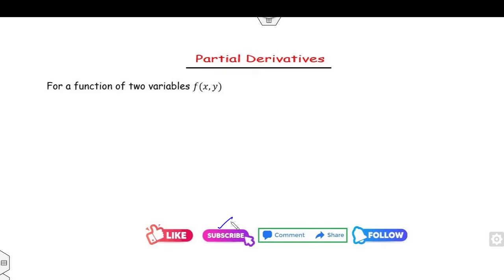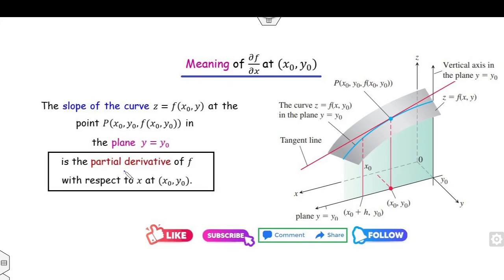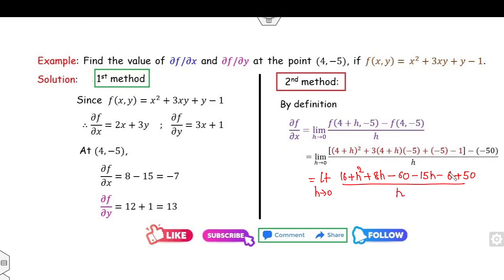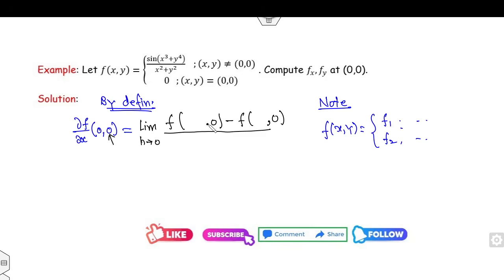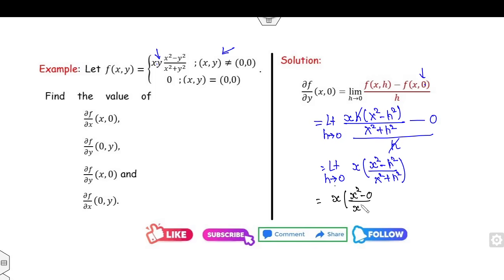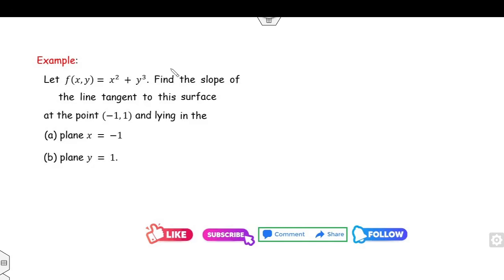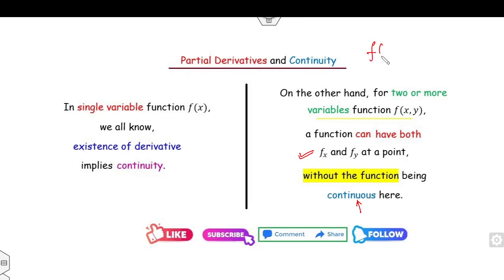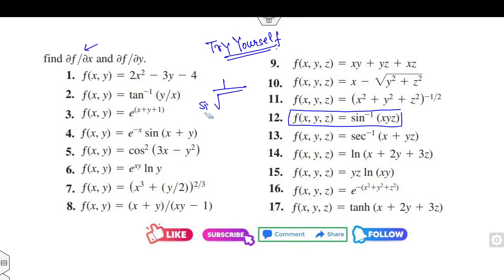Partial Derivatives | Concepts and Examples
This lecture explains the Partial Derivatives, Concepts and Examples